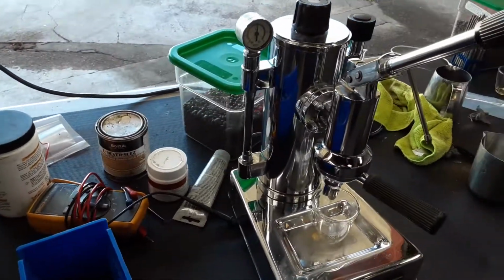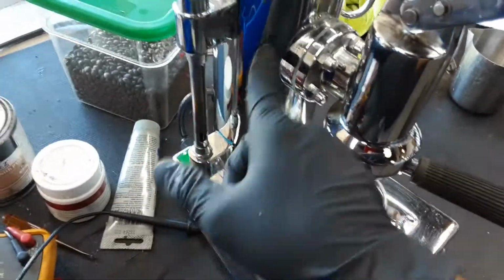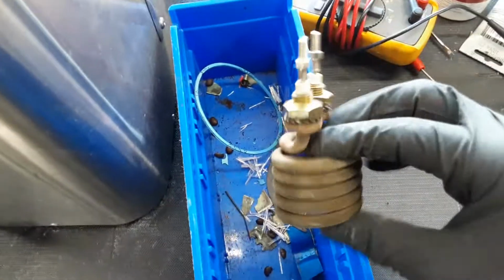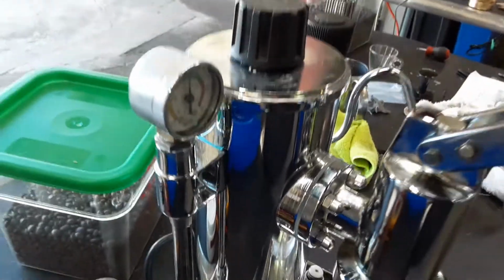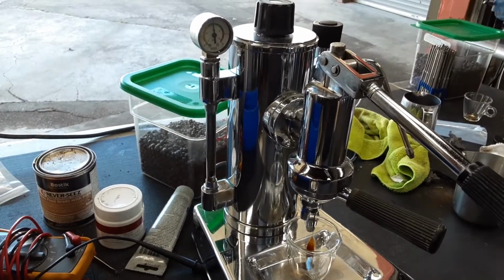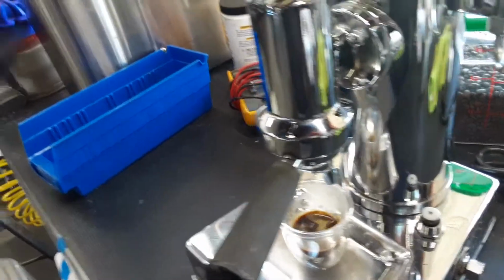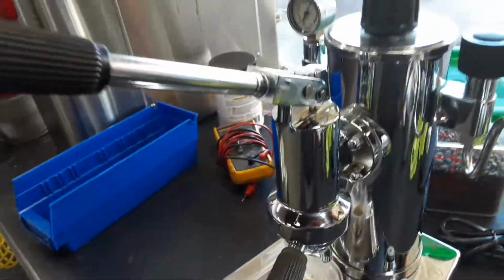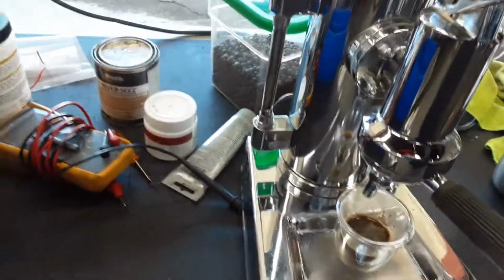new heating element and boiker gaskets - zacconi - 4063 test